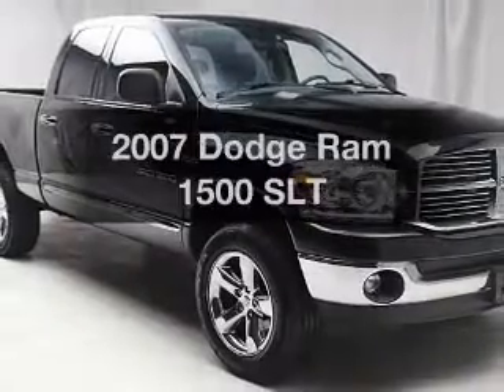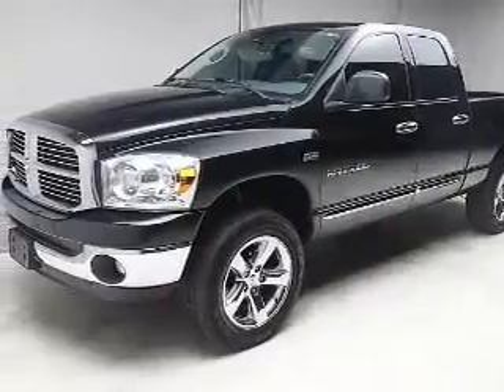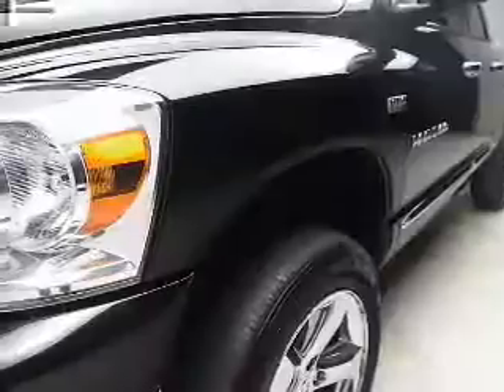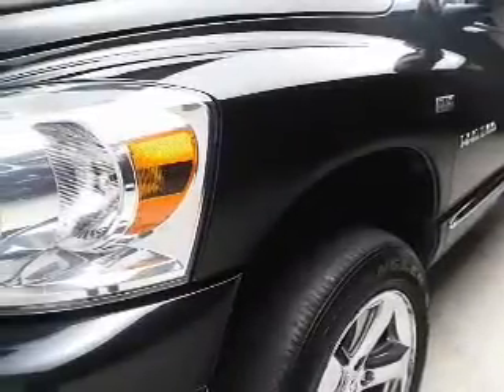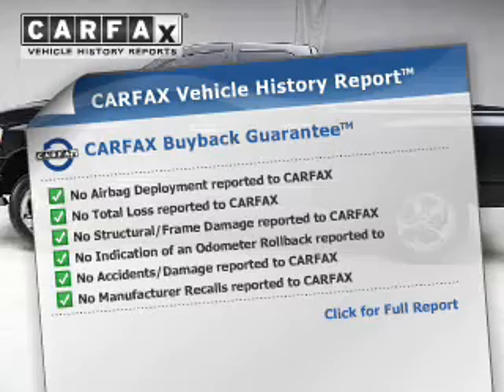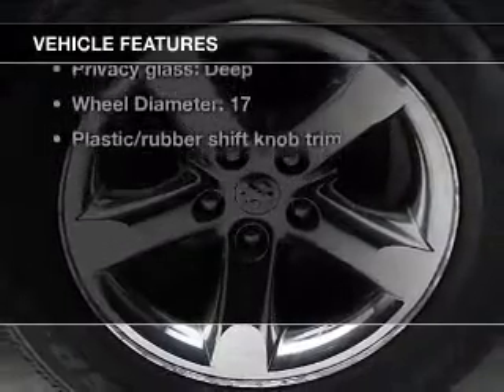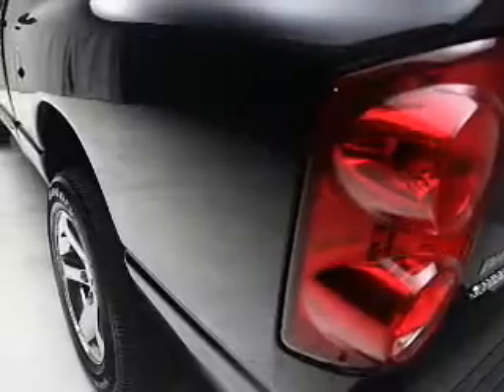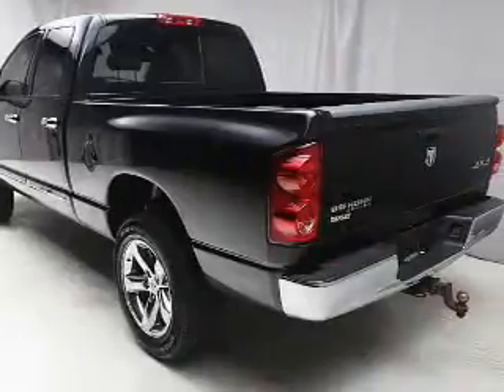2007 Dodge Ram 1500 - Bedford OH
Year: 2007
Make: Dodge
Model: Ram 1500
Trim: SLT
Engine: 5.7 liter 8 cylinder 16 valve
Transmission: 5-Speed Automatic
Color: Brilliant Black Crystal Pearlcoat
Mileage: 85003
Address:
123 Broadway Avenue